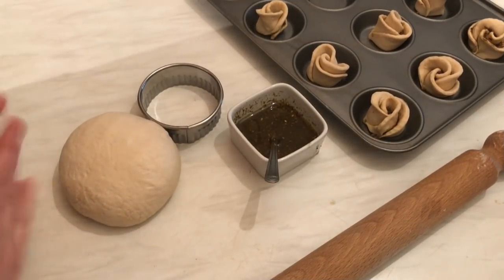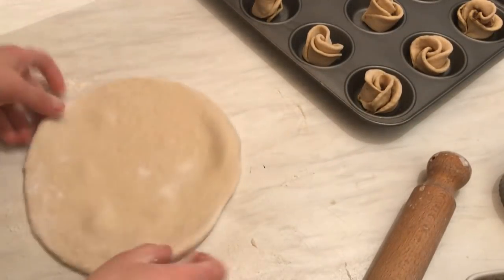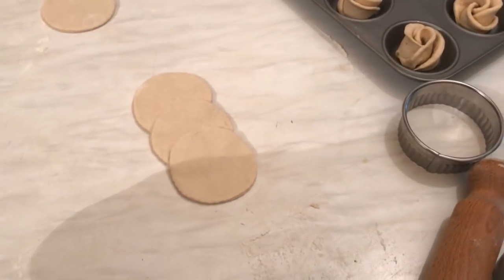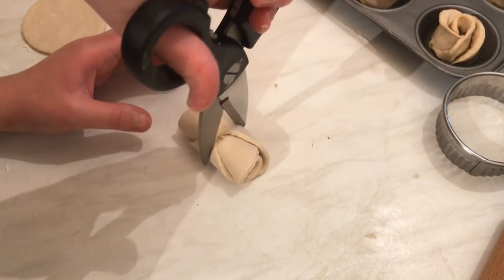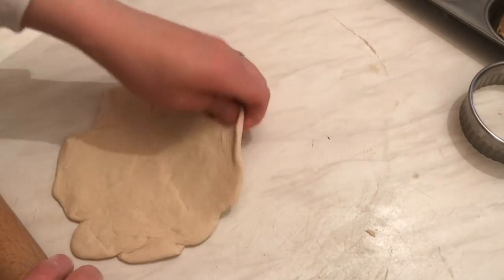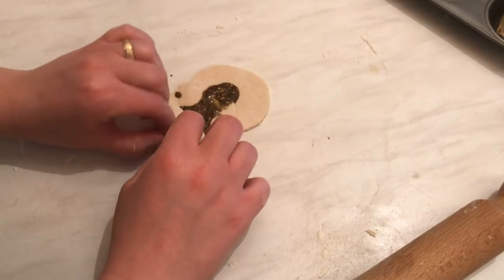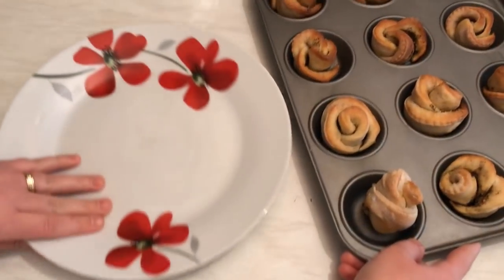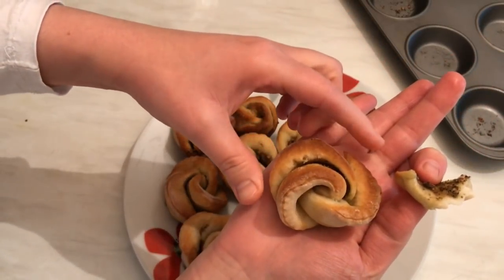Zaatar Roses Bread - فطائر زعتر على شكل ورود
Uploaded By : SmileyGirl230